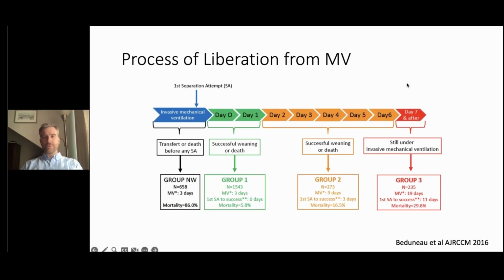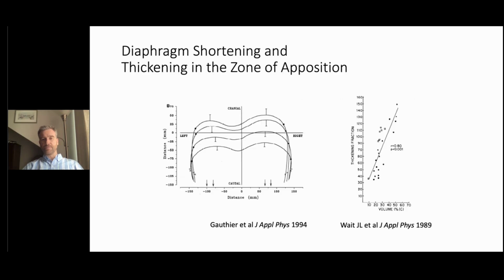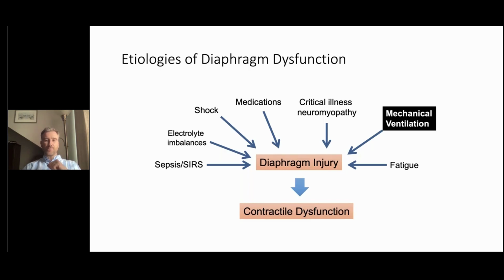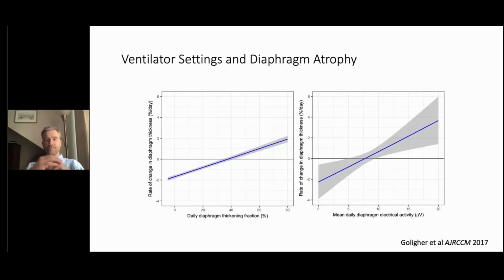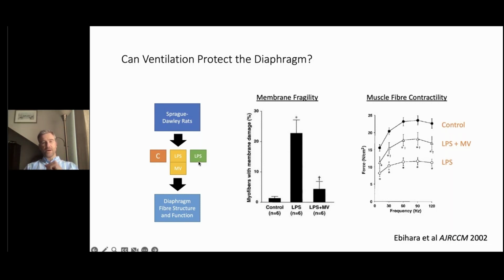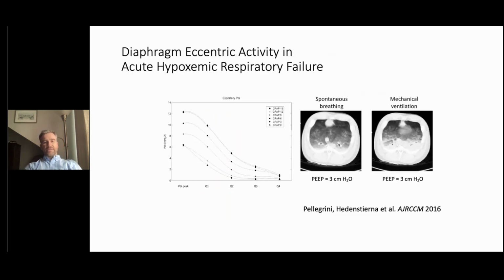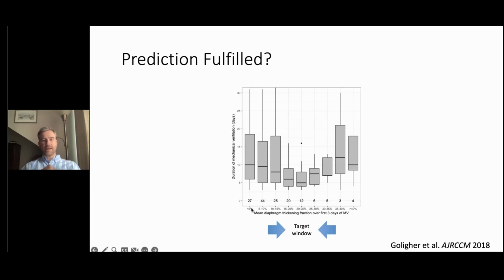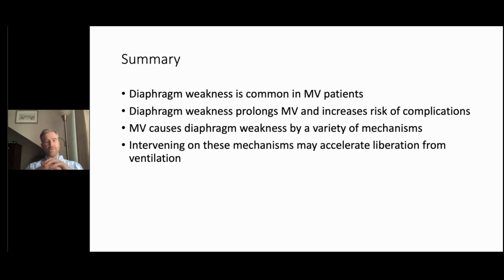Ventilator Induced Diaphragm Dysfunction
The diaphragm is the primary muscle of respiration and its function is critical to recovery from respiratory failure. Diaphragm function is impaired in many mechanically ventilated patients, in part because of injury to the muscle related to mechanical ventilation.  Dr. Ewan Goligher will review the mechanisms and impact of ventilator-induced diaphragm dysfunction and identifies potential therapeutic strategies.

Dr. Goligher is Assistant Professor of Medicine and Physiology at the University of Toronto, and clinician-scientist at University Health Network. His program of research is aimed at developing and testing lung- and diaphragm-protective strategies for patients with acute respiratory failure.